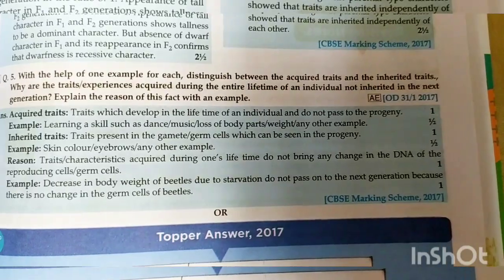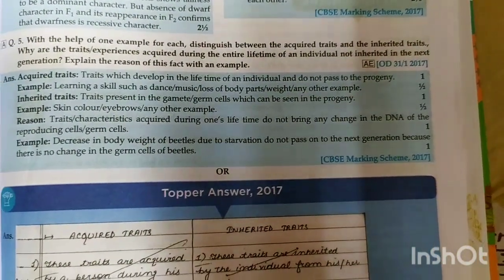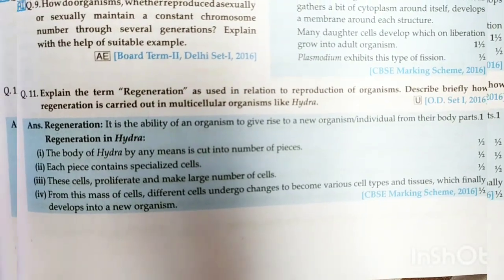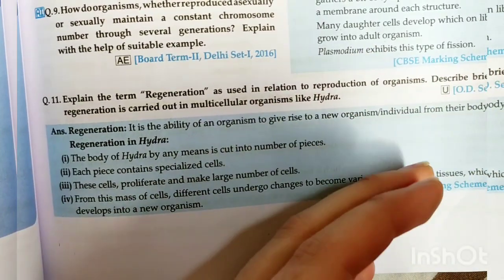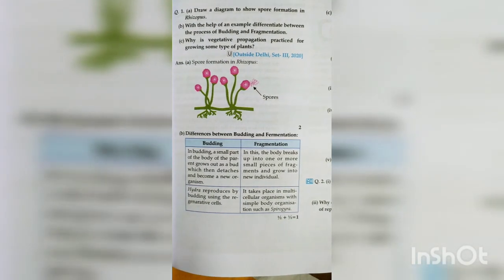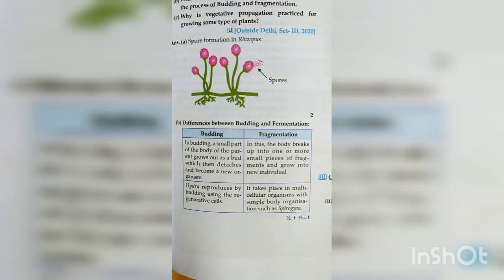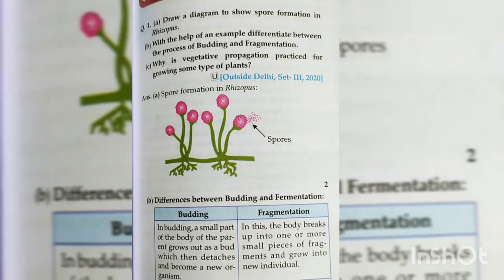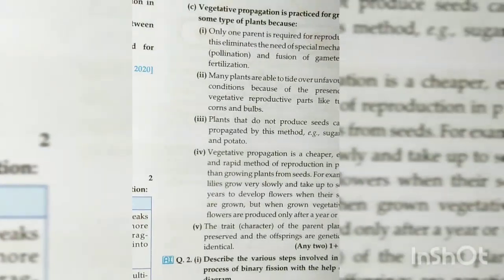Important questions of Science Class 10 th Biology part